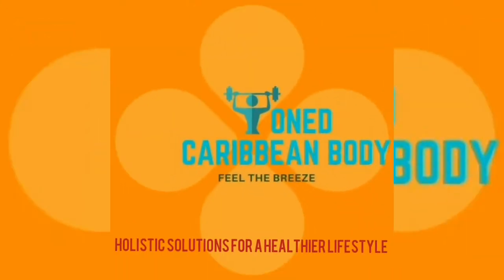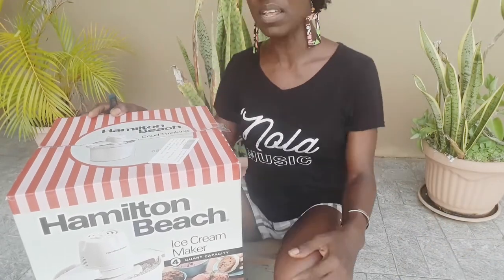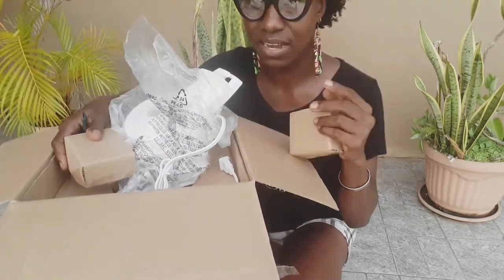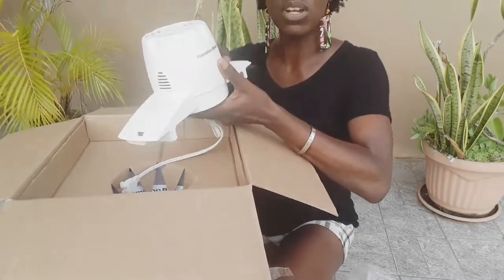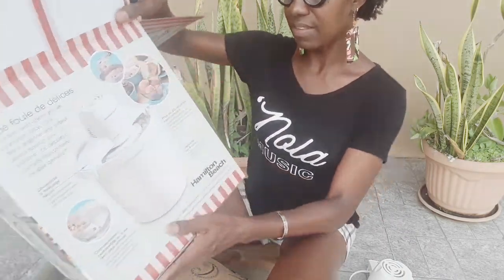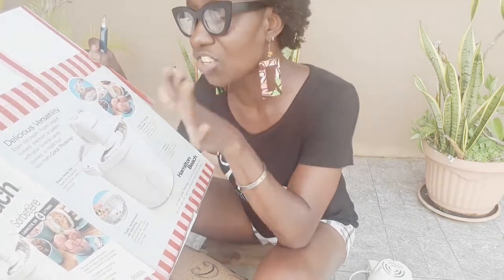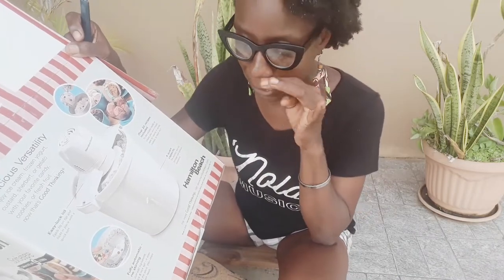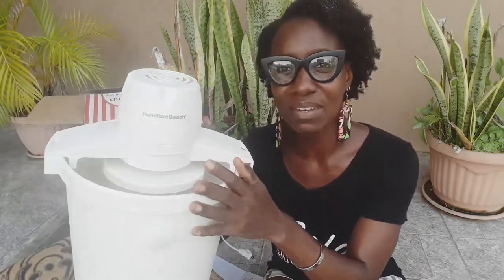Hamilton Beach 4-Quart Ice Cream Maker Unboxing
Ice cream is a treat at our home but we contended with store-bought brands. Now that we have our own Hamilton Beach 4-quart Ice Cream Maker, we can now indulge in our own homemade delights. This unboxing video will take you through the contents of the ice cream maker with a few laughs in between.

Get your own (or give someone as a Christmas gift) Hamilton Beach 4-Quart Ice Cream Maker HERE! ***There's a 40% deal on for a limited time only***

I have maintained my ideal weight of 120lbs for more than 20 years, adopting specific lifestyle habits. I invite you to share my successes with me!